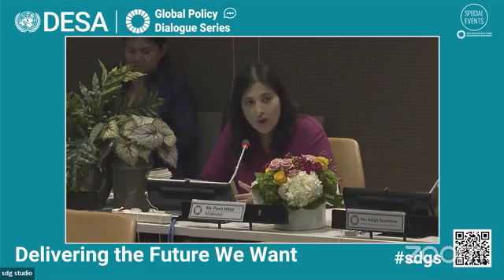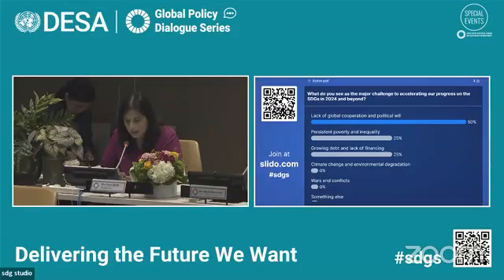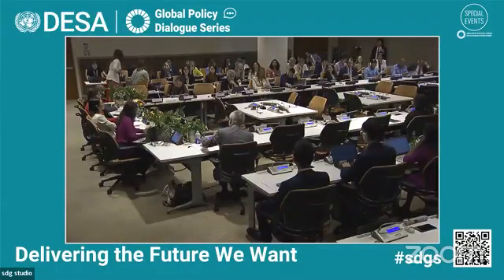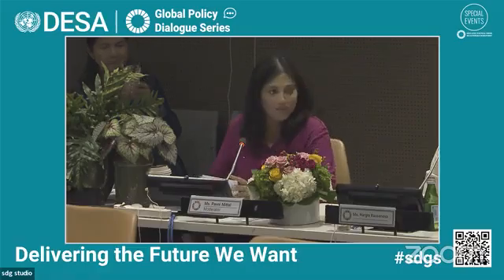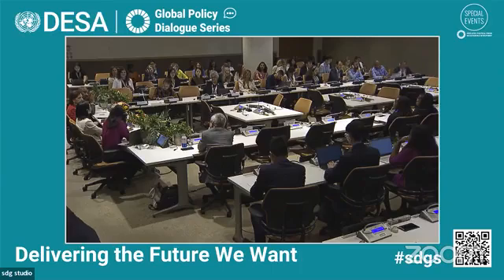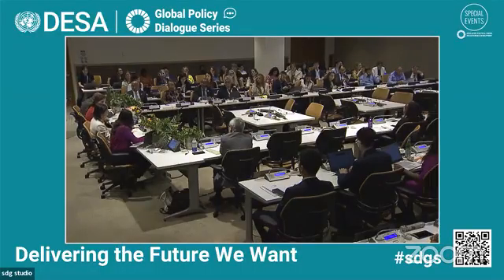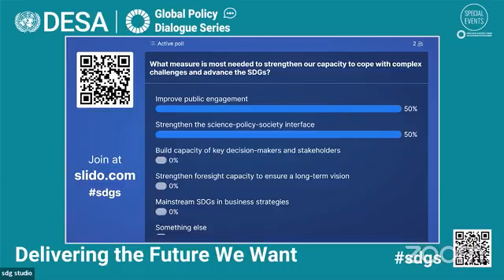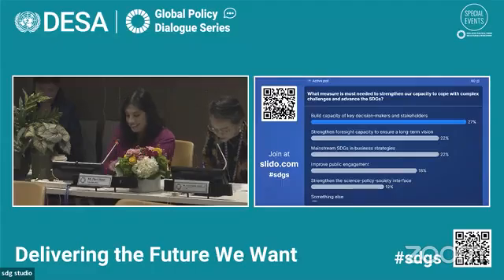Delivering the Future We Want: a UN DESA Global Policy Dialogue with the HLAB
Join UN DESA and members of the UN High-level Advisory Board on Economic and Social Affairs (HLAB) for an in-person, interactive Global Policy Dialogue.

Originally published on July 15, 2024